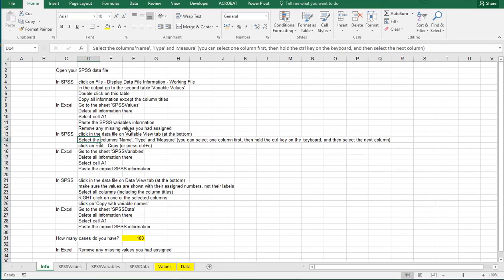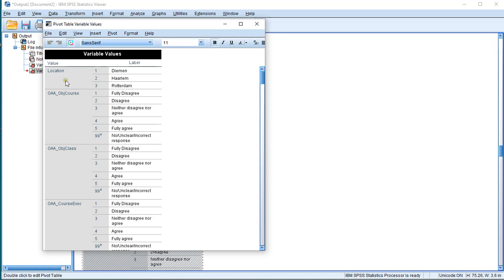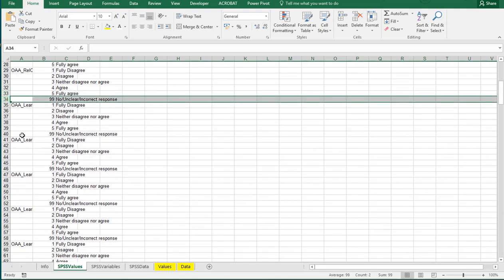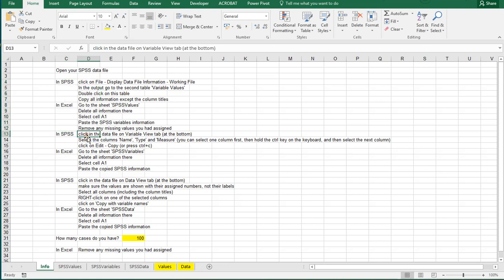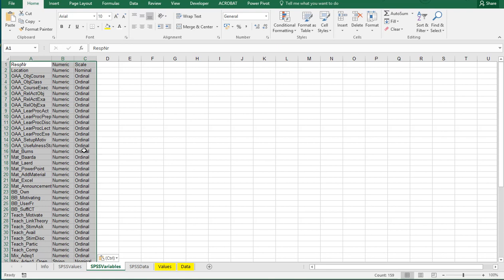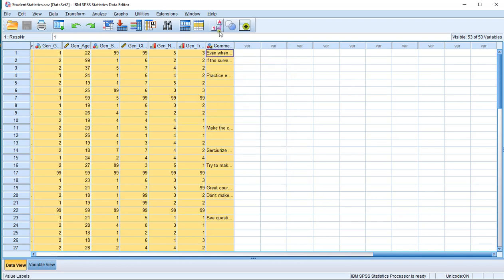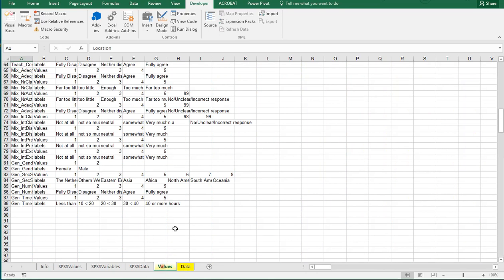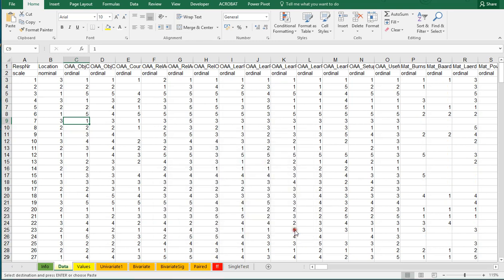Analyze My Survey (Free Excel Program) - SPSS data preparation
Instructions on preparing an SPSS data file for use with my AMS Excel program.